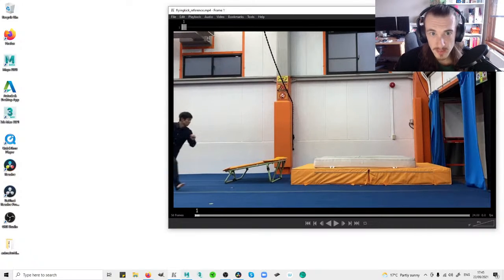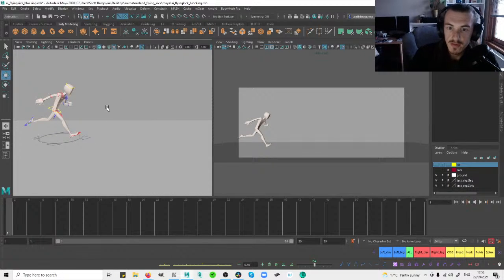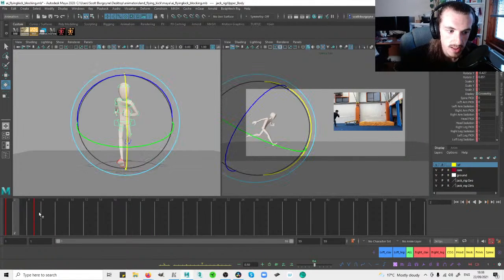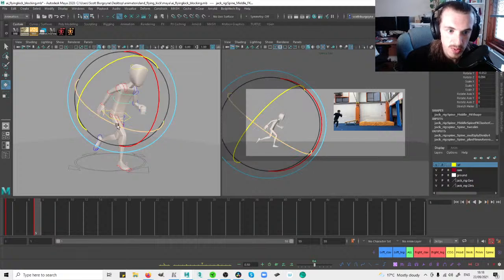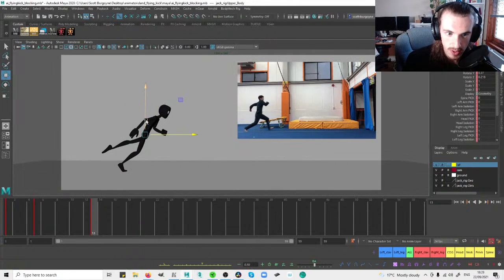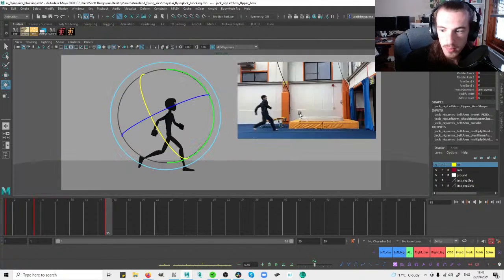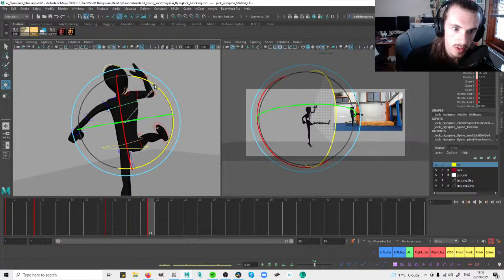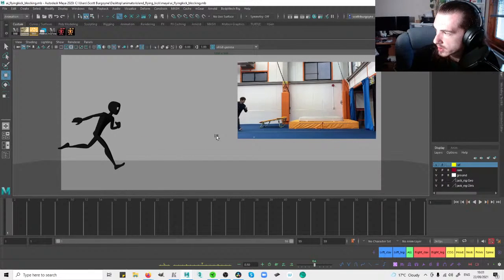[live] 3D animator Scott animating a spin kick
Watch 3D animator Scott R. Burgoyne work on a personal project.